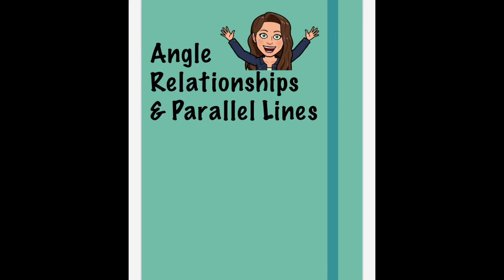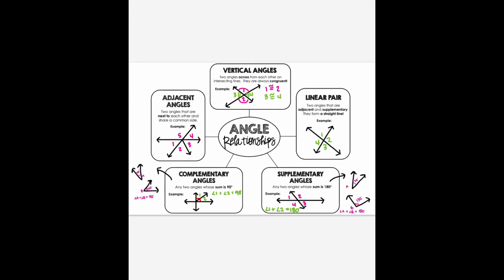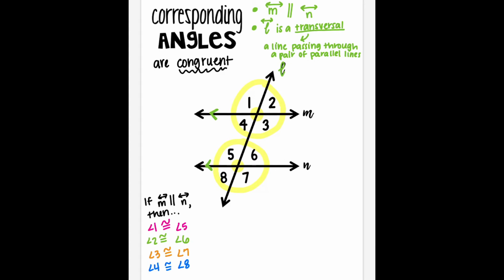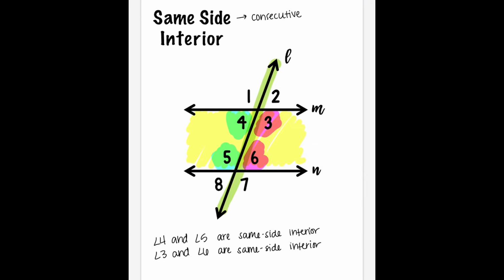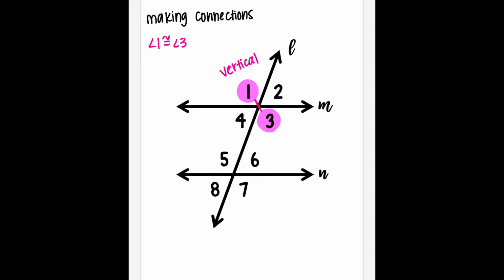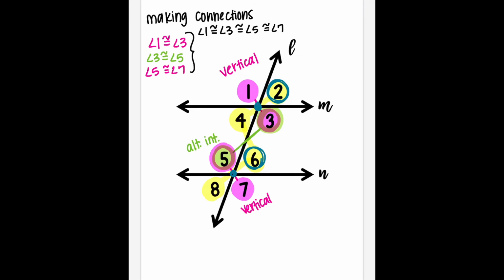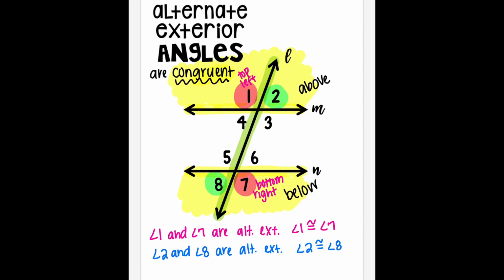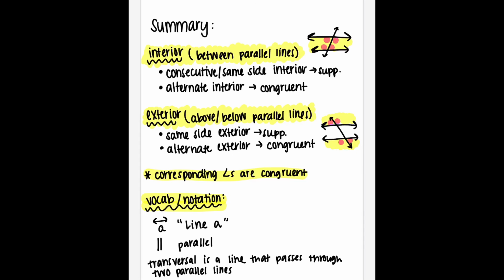Angles and Parallel Lines